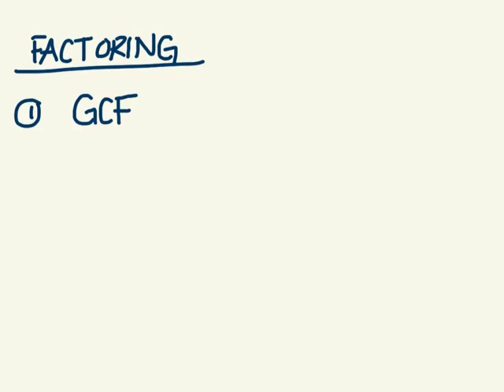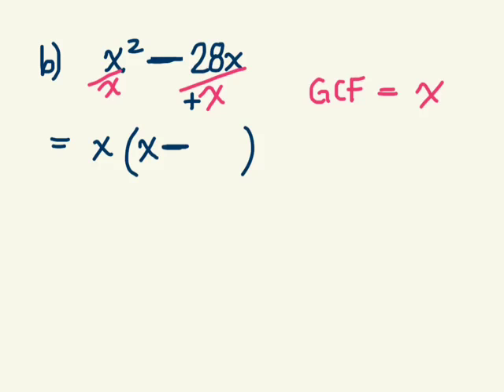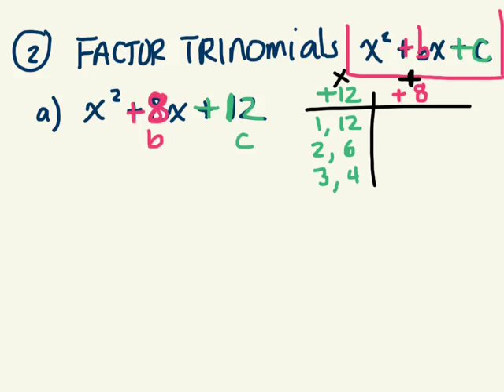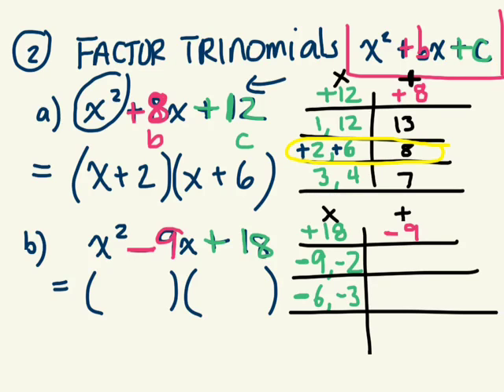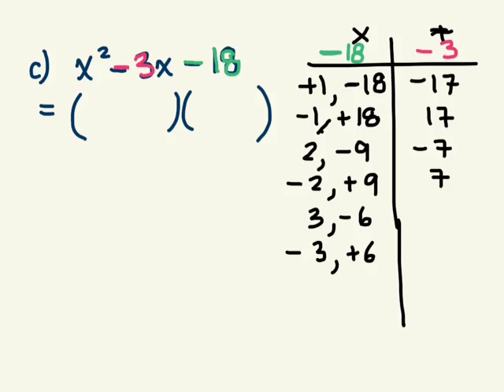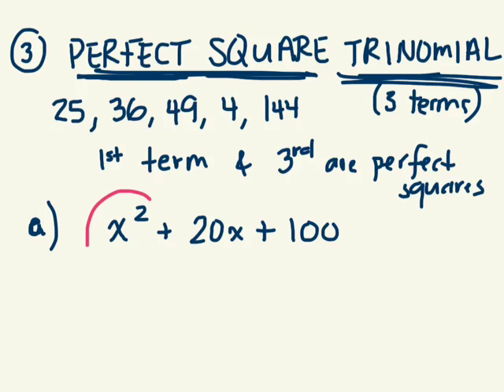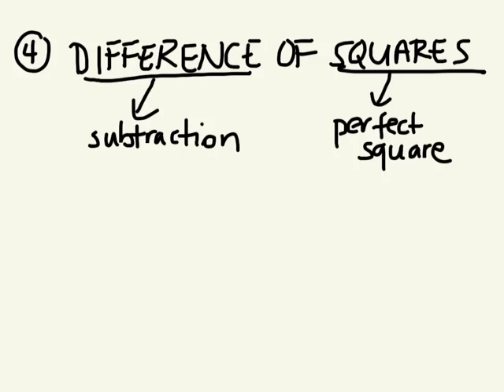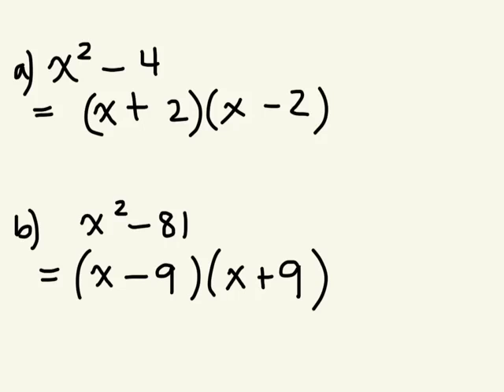How to explore Factoring Methods (Gr 11 College)